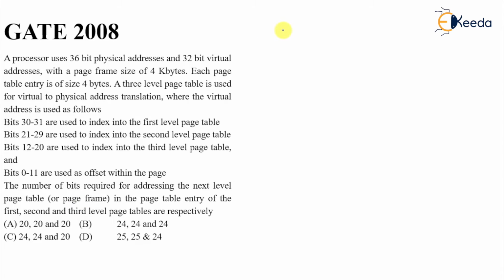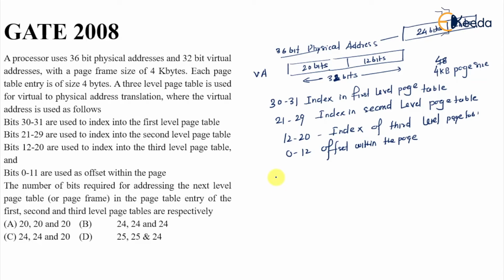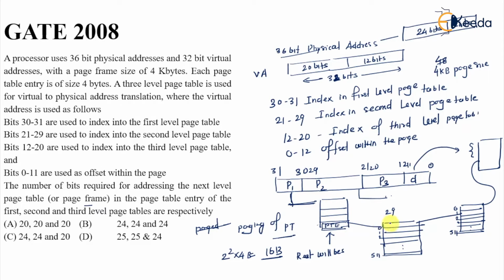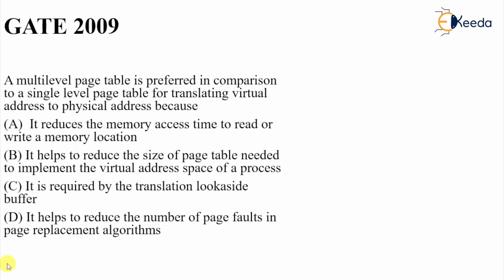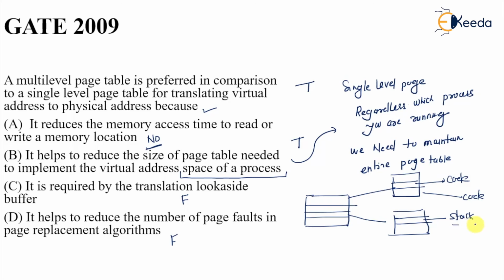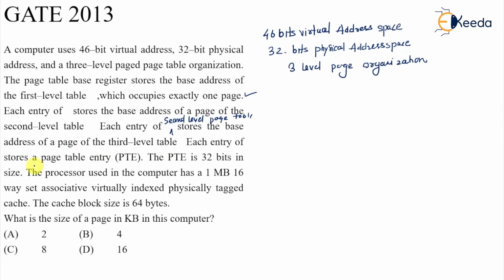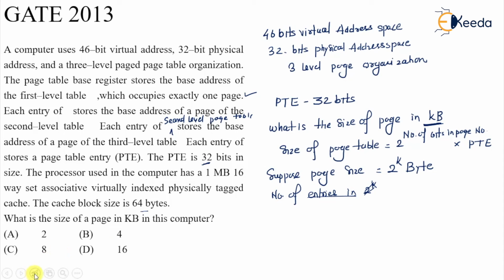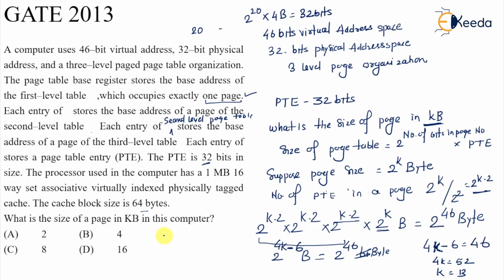Solving Problems Based On Multilevel Page Table | GATE Operating System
In today's video, we're diving deep into the world of operating systems and exploring the intricate concept of Multilevel Page Tables. If you've ever wondered how modern operating systems efficiently manage memory, this video is a must-watch!

In this tutorial, we'll break down the complex topic of Multilevel Page Tables and simplify it for you. We'll start with the basics, discussing what page tables are and why they are essential for operating systems. Then, we'll gradually move on to Multilevel Page Tables, explaining their structure and how they solve the problem of efficiently mapping virtual addresses to physical addresses in a large memory space.

Throughout the video, we'll provide clear explanations, visual illustrations, and practical examples to help you grasp the concept easily. Whether you're a computer science student, a budding software engineer, or simply curious about how your computer works behind the scenes, this video will provide you with valuable insights into the world of operating systems.

Happy Learning.